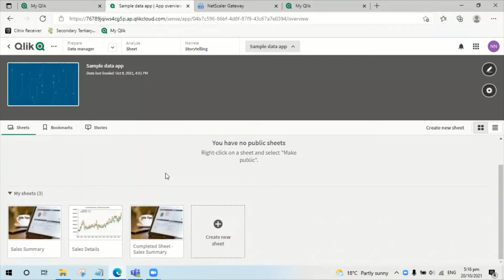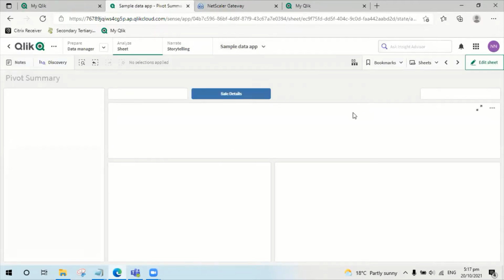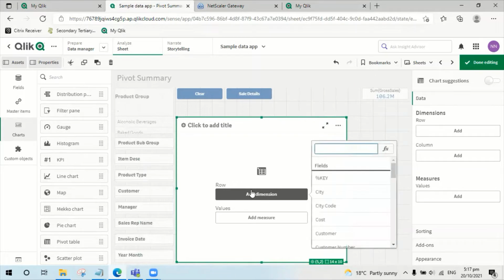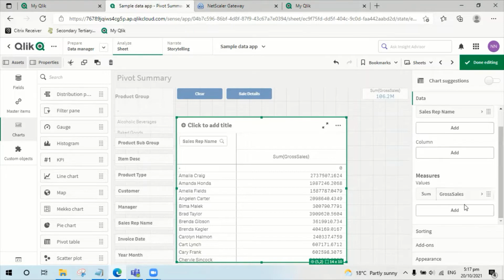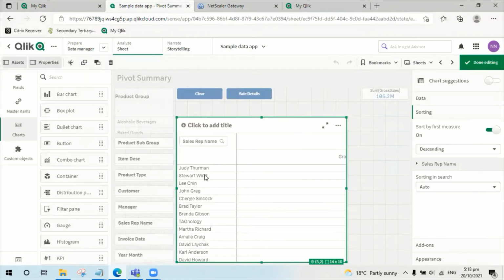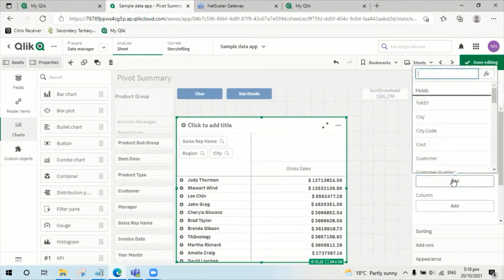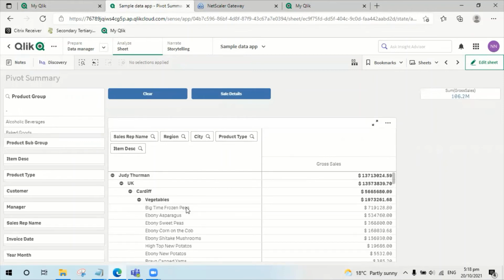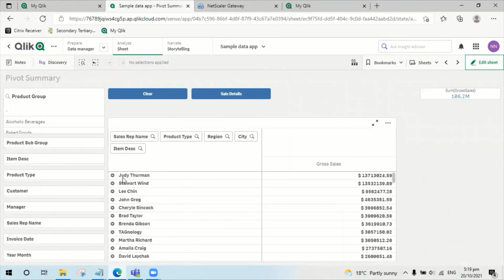Qlik Sense Tutorial for Beginners - Part 5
This tutorial shows how to add pivot table to a Qlik sheet, how to add multiple dimensions, add measure, and format it.